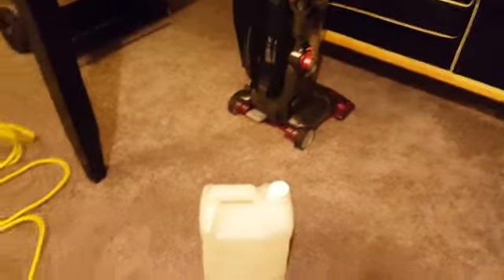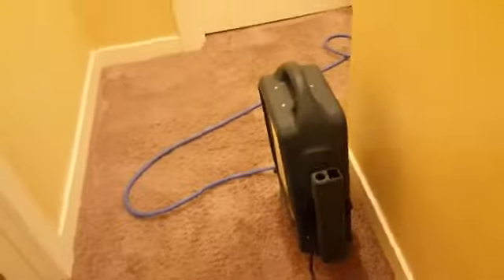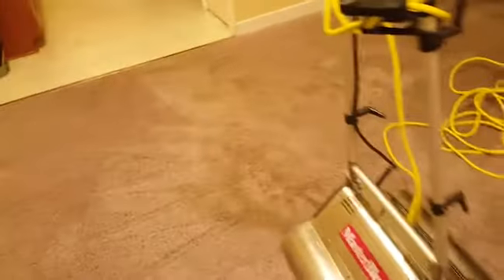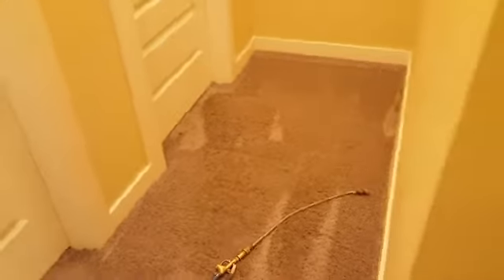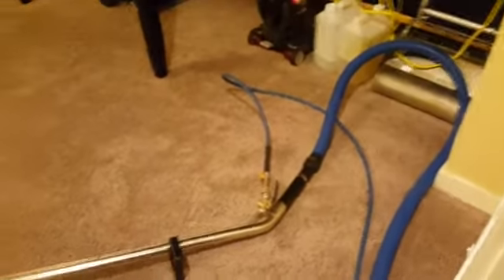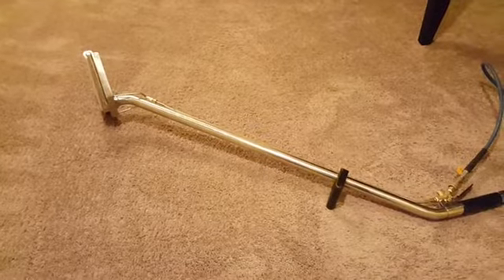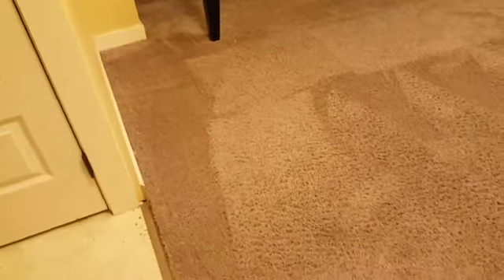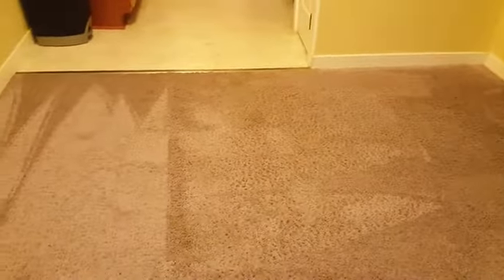Affordable Pet Stain Removal Milwaukie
Looking for affordable pet stain and odor removal Milwaukie? We remove stains the others guys miss.

Not expecting to find a pet pig when responding to a call for pet stain removal and odor treatment. I guess a pigs bladder is larger than a dogs yet smaller than a human so it is safe to assume urine reached the backing and possibly the pad. Upon steam cleaning it still smelled pretty bad but at least all the salts and condiments of the urine had been rinsed out. Finally we post treated with some powerful deodorizers and could not smell a thing...   The longer it dwells the deeper it will go. Although I do not like leaving carpets too damp, this was a case where we had to steam clean and post treat; there was really no other alternative.

7609 SE Overland St, Milwaukie OR 97222

HowellsCarpetCleaning.com
Facebook.com/HowellsCarpetCleaning